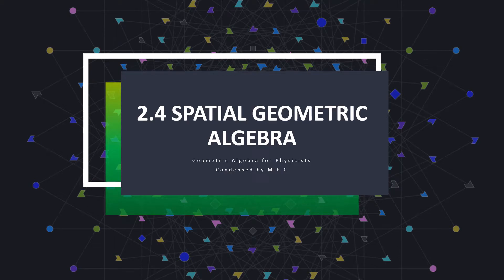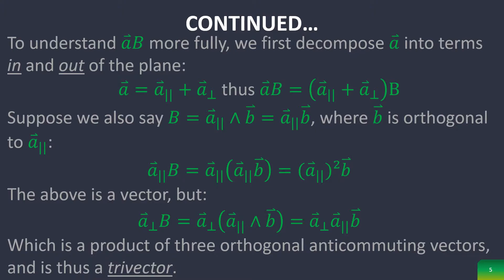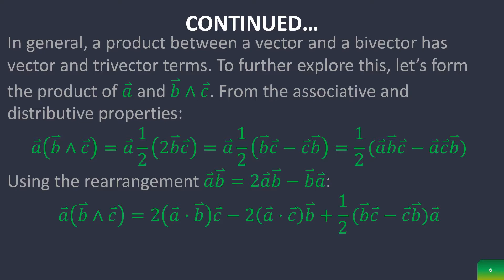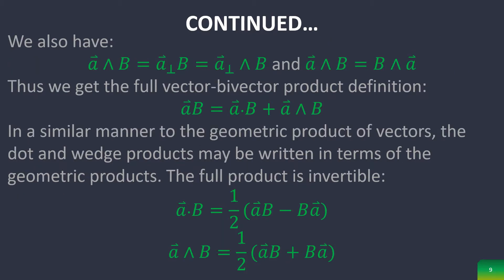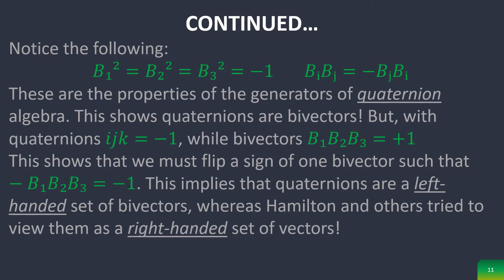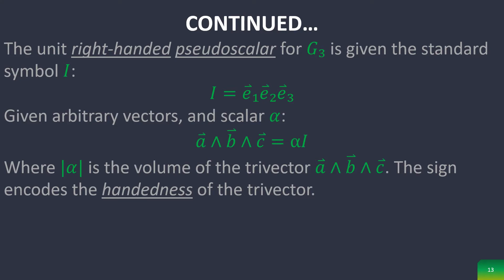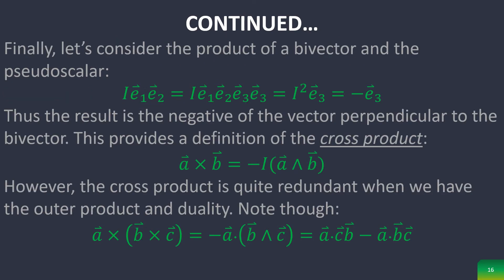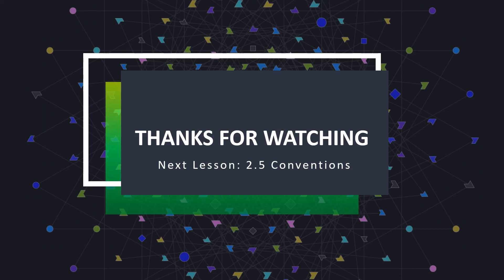2.4 Spatial Geometric Algebra | Geometric Algebra for Physicists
The Pauli Spin Matrices makes a special appearance.

Song: Akitō - Rainin' Outside

0:00 Intro
0:06 Generating Spatial Geometric Algebra
0:48 Vector-Bivector Products
2:53 The Bivector Algebra
4:08 The Trivector
5:50 The Pauli Algebra
6:24 Outro